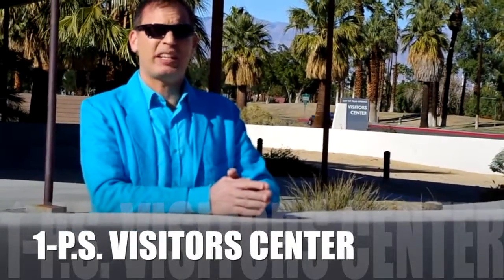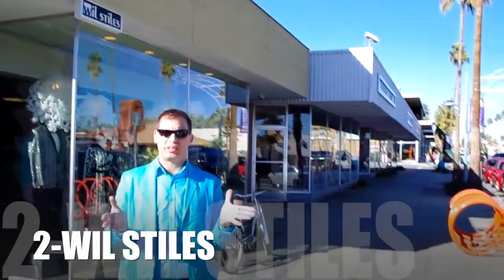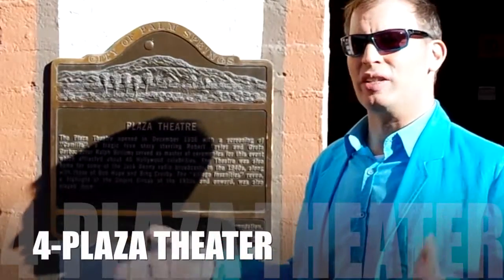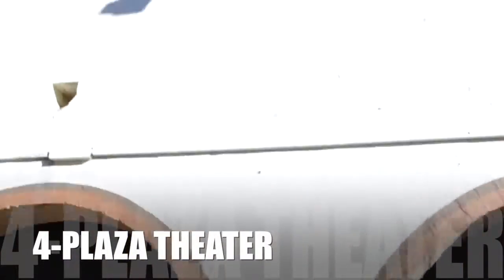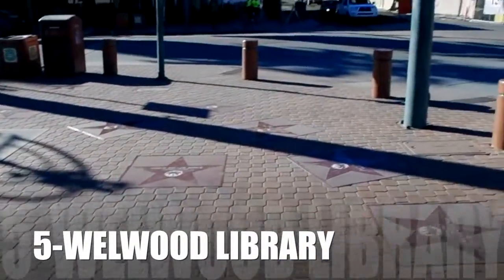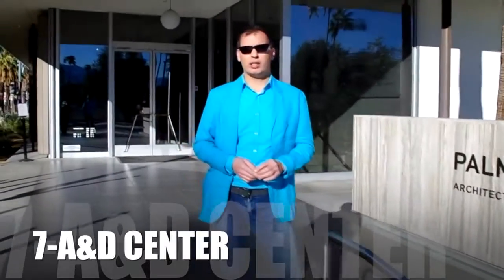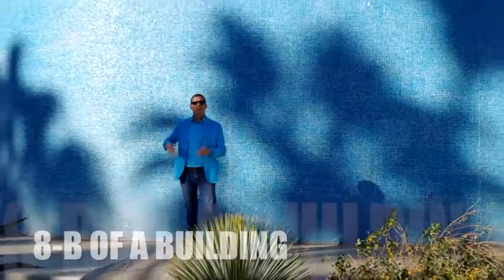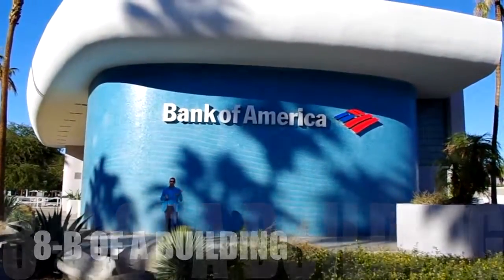1-minute wanders®: Palm Springs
Visiting Palm Springs? Take a hike along Palm Canyon Drive for a look at some of its most iconic addresses, with your man in aqua Anthony Grant. A video preview for Palm Springs Life.